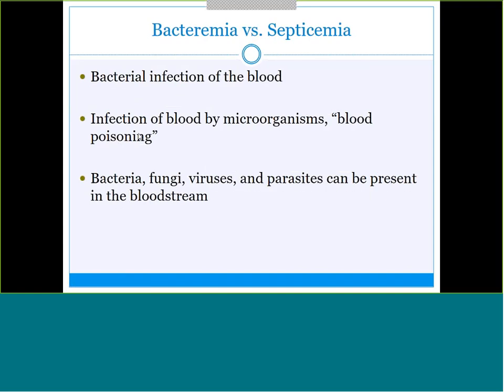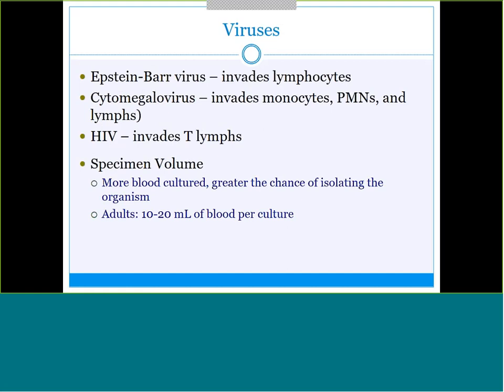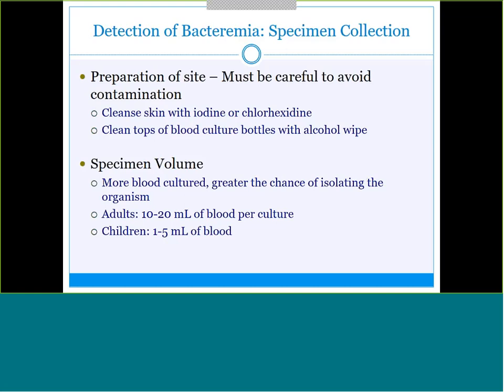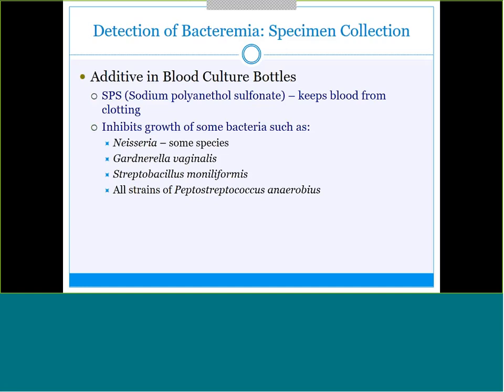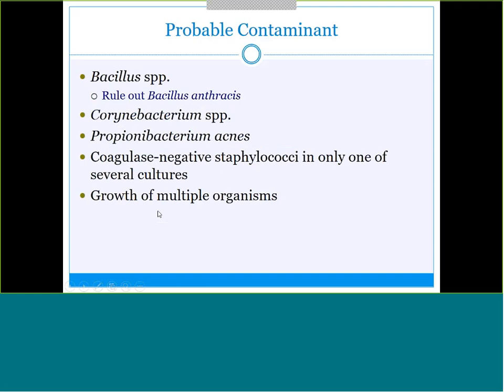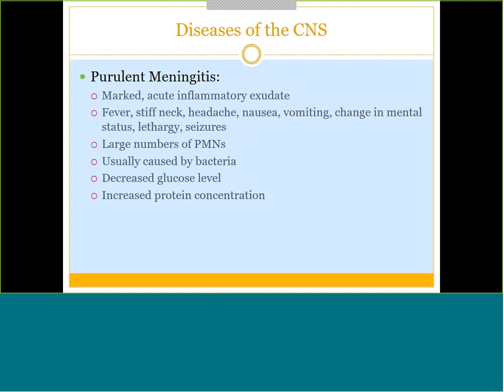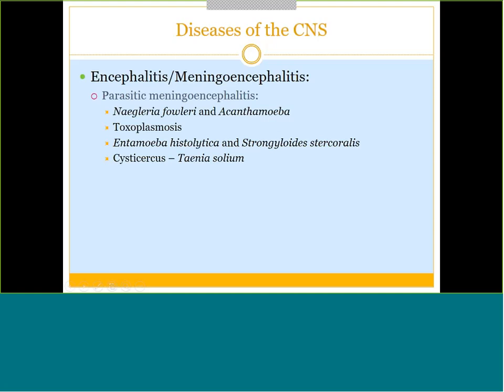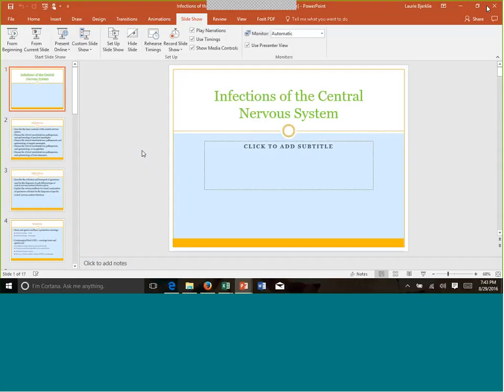Week 9 Lecture Micro II